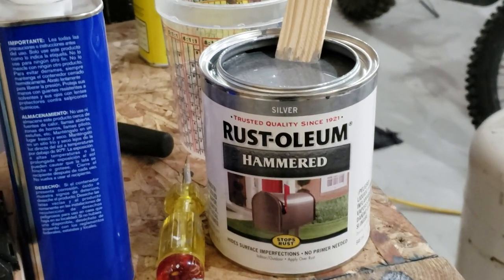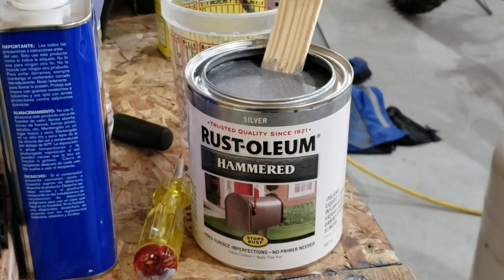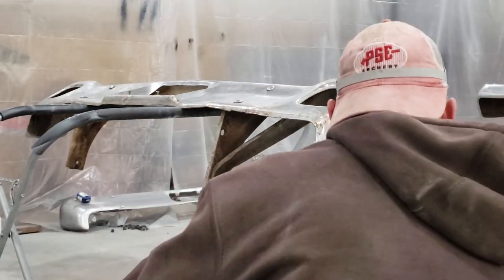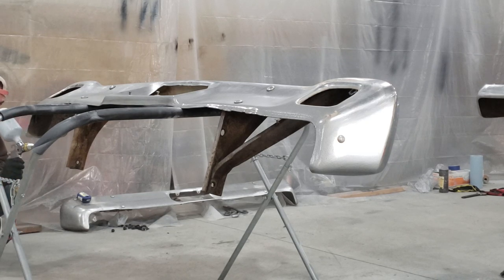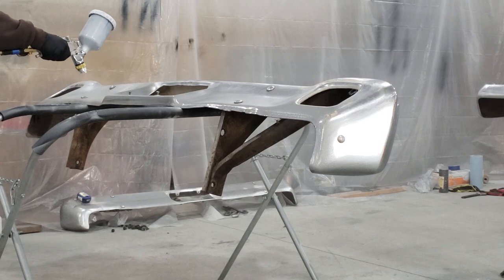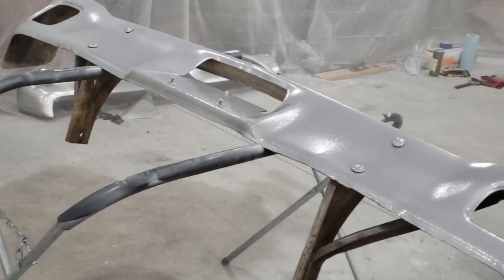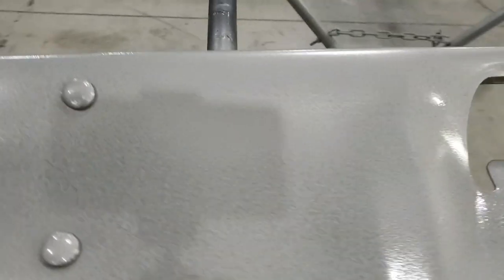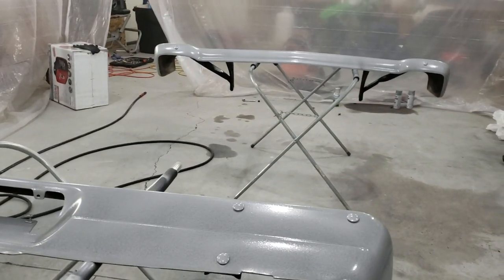Spraying Rustoleum hammered paint with HVLP gun. 1966 Mercury Comet bumpers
I painted the bumpers of the 1966 Mercury Comet with Rustoleum hammered silver using my HVLP gun.  The paint sprayed easy and went on really well.